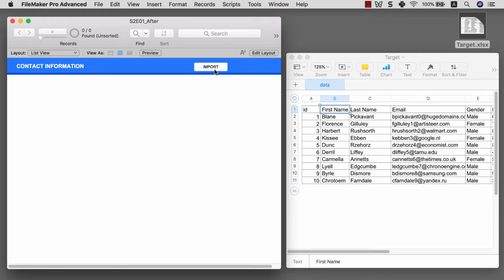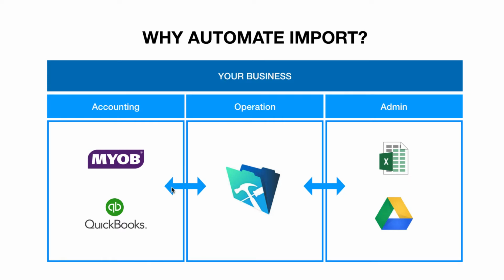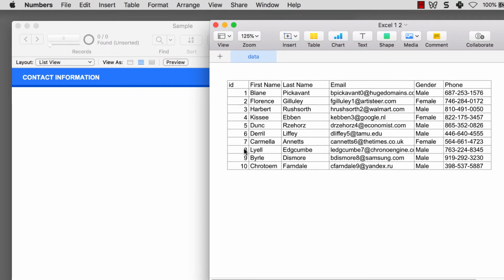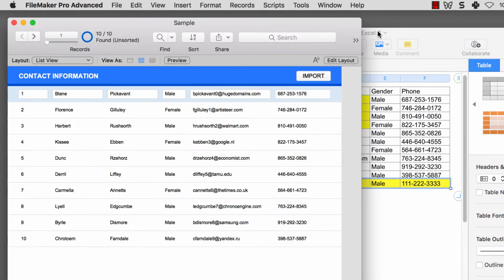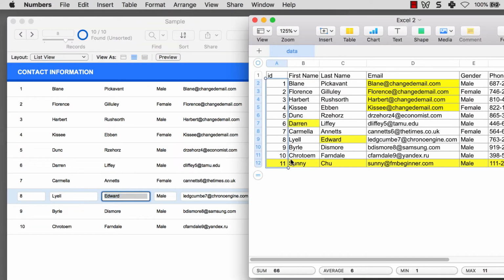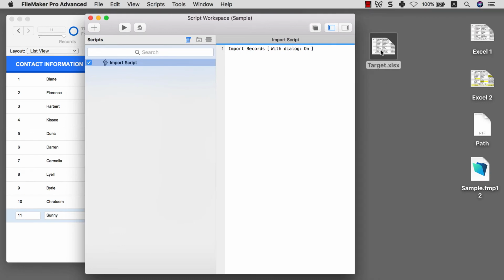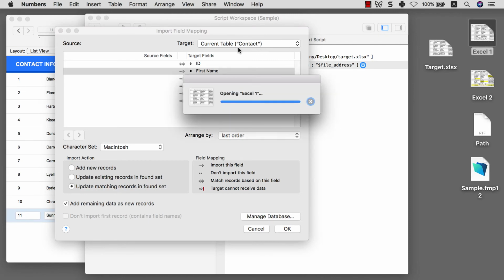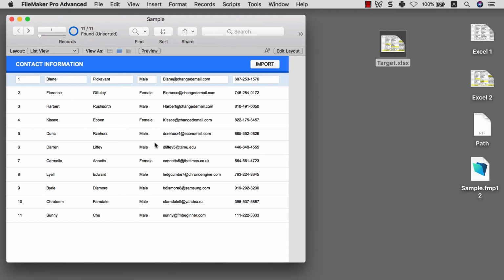FileMaker Import Tutorial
Video Information:
This tutorial is going to show you how to create an automated excel import script in FileMaker.